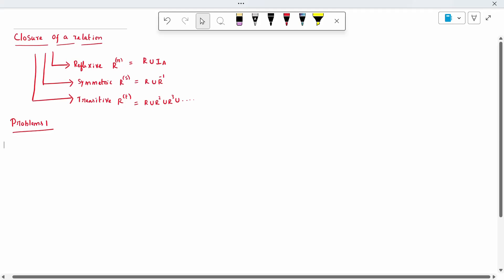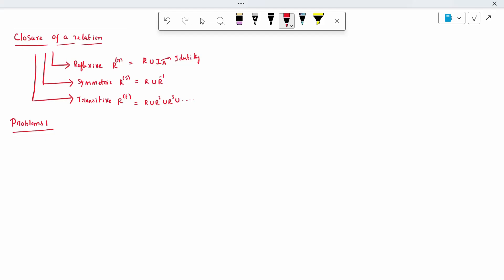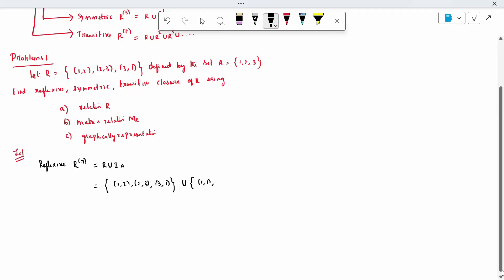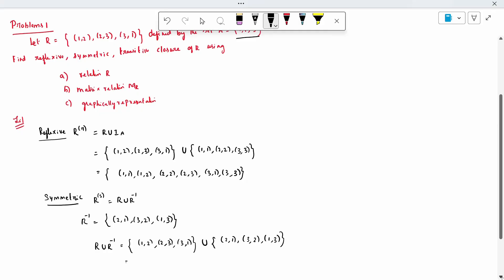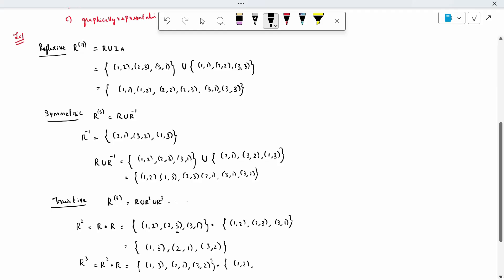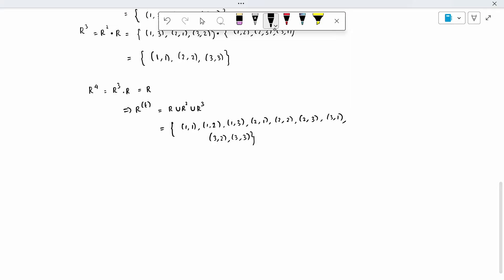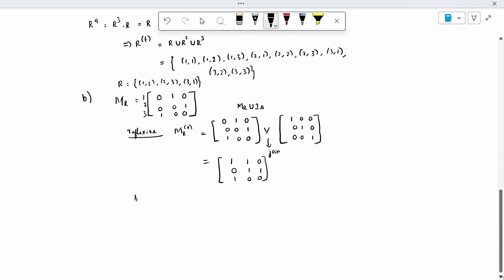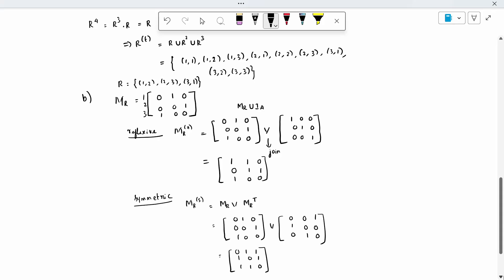Closure of a Relation